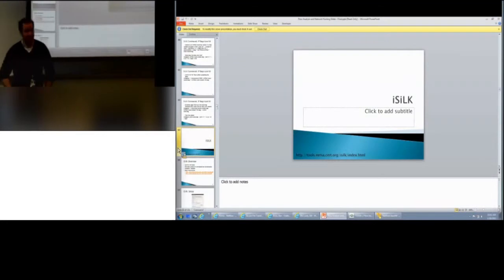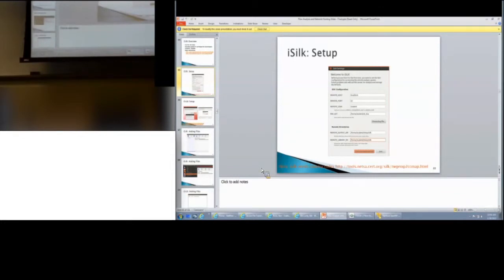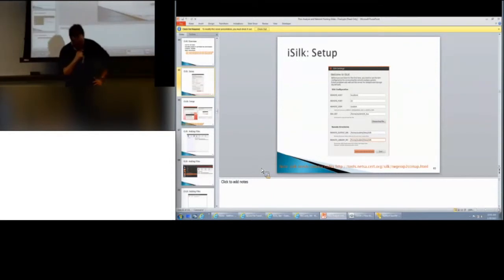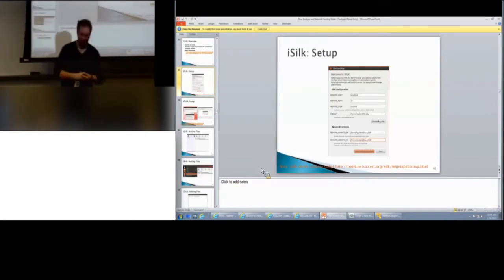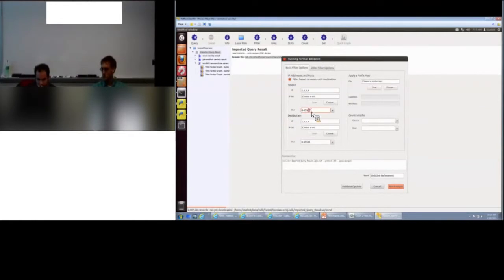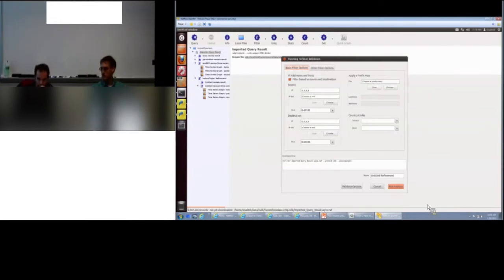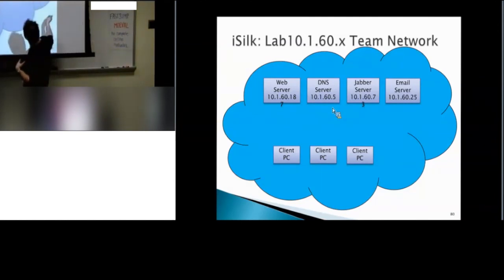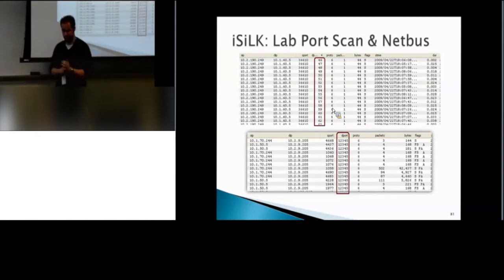Flow Analysis Part 4: iSilk